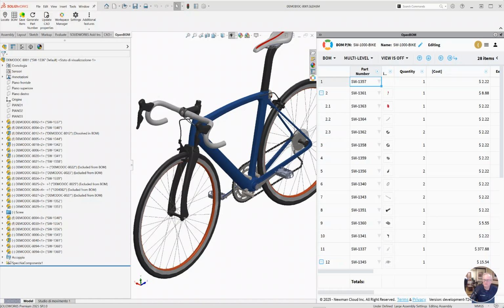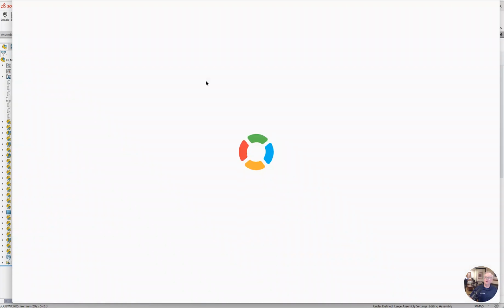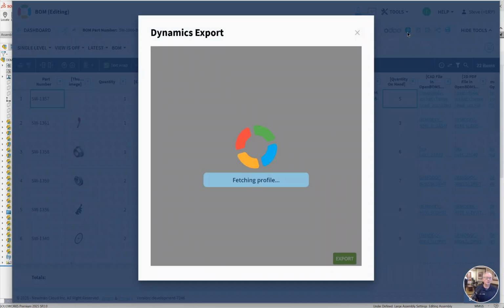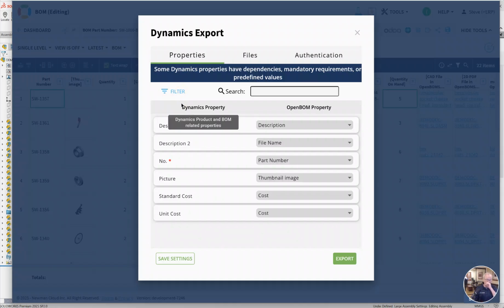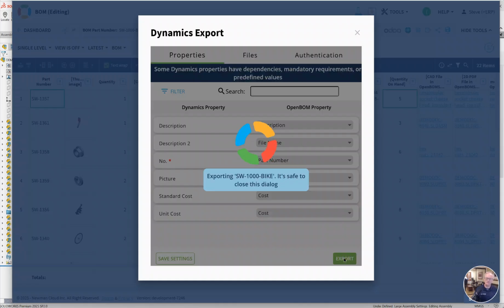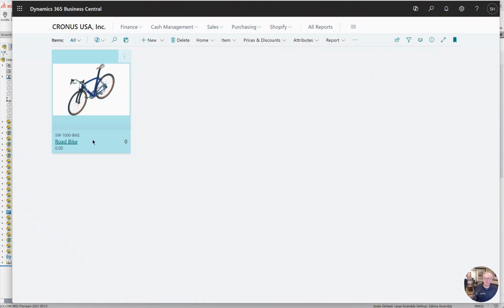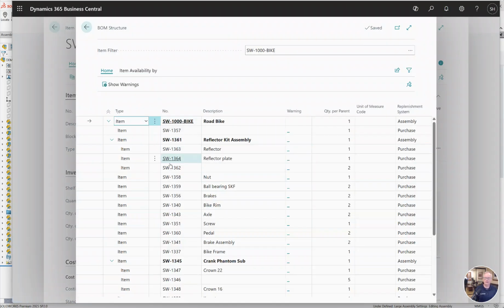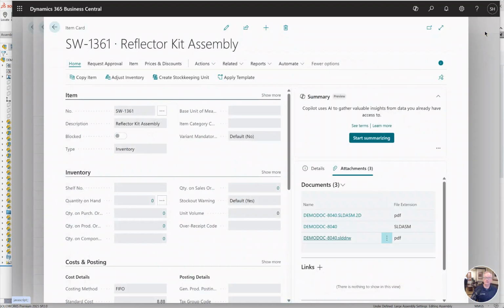How OpenBOM Connects Engineering BOMs to Microsoft Dynamics 365 Business Central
In this demo, Steve Hess shows how OpenBOM seamlessly integrates a multi-level Bill of Materials (BOM) with Microsoft Dynamics 365 Business Central using a realistic road bike assembly example.

Inside OpenBOM, Steve starts with a complete multi-level BOM—covering frame, wheels, drivetrain, cockpit, and accessories—each with cost, part numbers, suppliers, STEP files, PDFs, and thumbnail images. After updating properties in real time, he activates the Dynamics 365 Business Central connector.

With a single action, the entire BOM is packaged, mapped, and pushed into Business Central ERP, where the full structure, supporting documents, and 3D files remain intact.

👉 This video highlights how OpenBOM ensures data consistency from engineering to ERP—eliminating manual rework, preserving structure, and enabling efficient product lifecycle management.